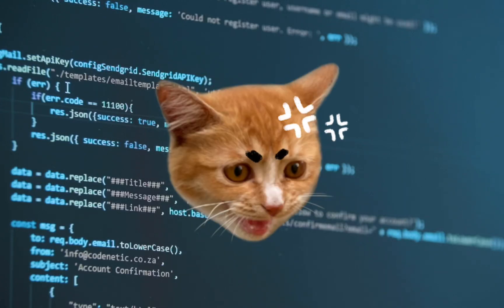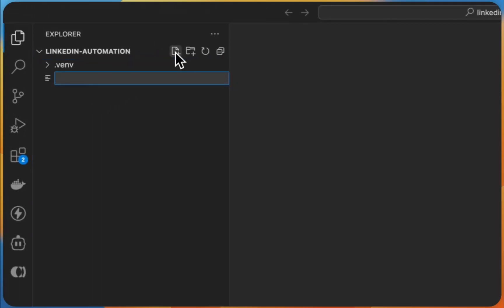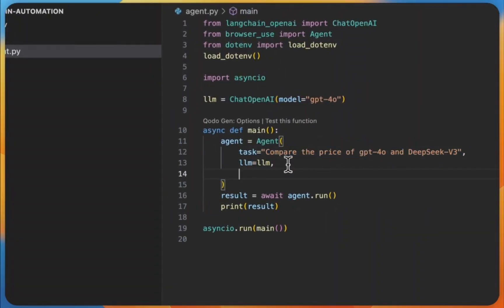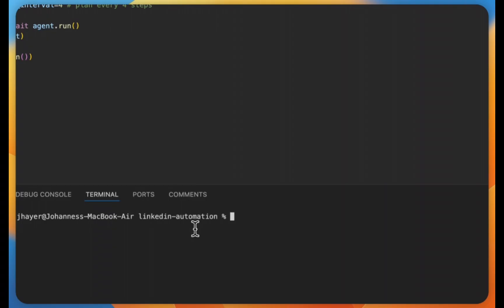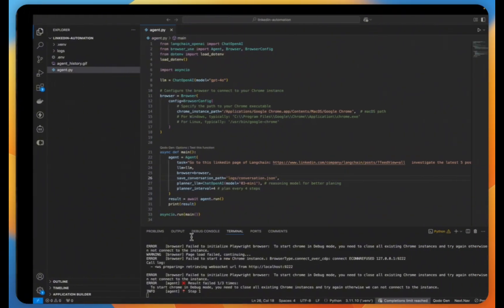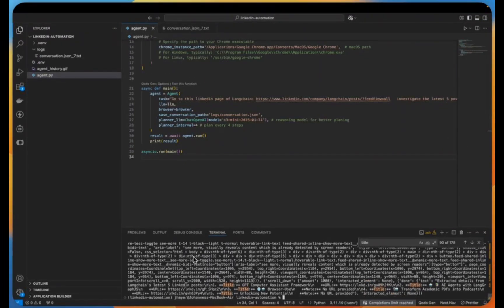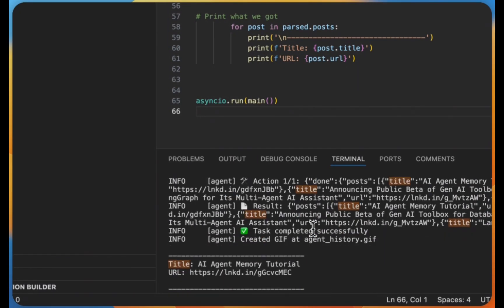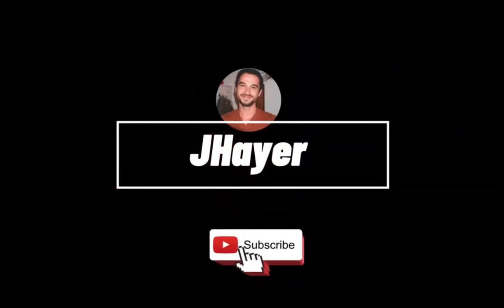Browser Use AI Just Made Web Automation DEAD SIMPLE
🤖 Complete Guide to Browser Use: From Setup to LinkedIn Automation

In this comprehensive tutorial, we'll take you from complete beginner to building sophisticated browser automation using browser-use! We'll cover everything you need to know to get started and build your first automation project.

🔑 What you'll learn:
- Complete environment setup from scratch
- How to configure and optimize your agents
- Advanced debugging settings
- Real-world Linkedin automation use-case
- Working with existing browser profiles
- Structured data handling

💻 Prerequisites:
- Basic Python knowledge
- Python 3.11 or higher installed
- OpenAI API key (I'll show you how to get one)